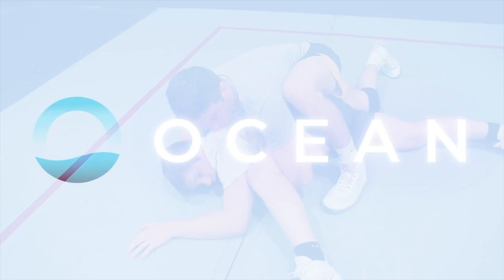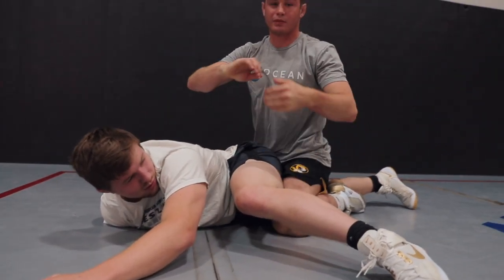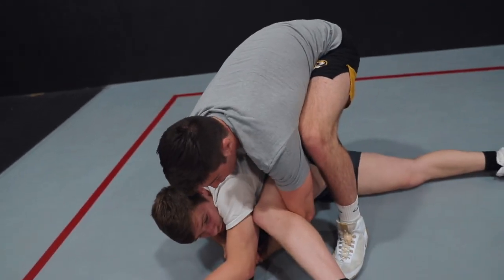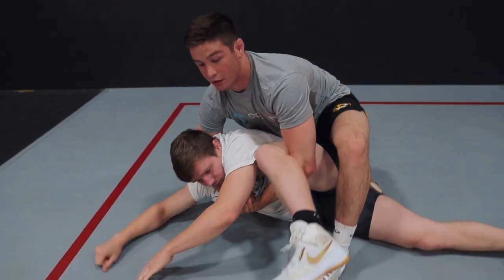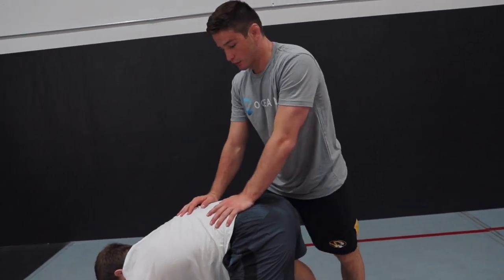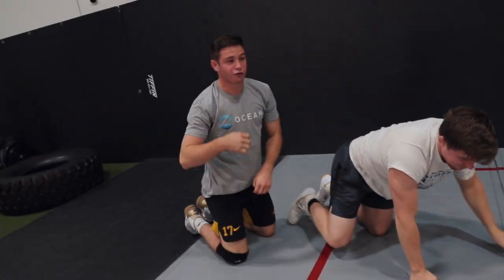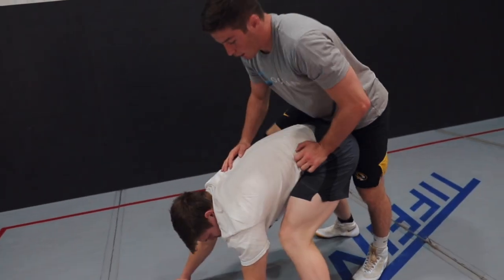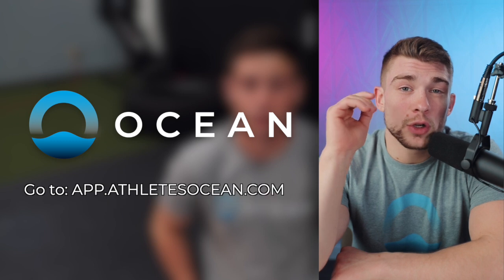2x NCAA Champ's Wrestling Secrets - Keegan O'Toole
Keegan O'Toole is a 2x NCAA Champion and 2x World Freestyle Champion. There are very few wrestlers that have a better cradle series than Keegan!

He consistently wins titles in college and on the freestyle stage with his unbelievable ability to score points with his cradle series. Check it out today and learn from one of the best to ever do it!